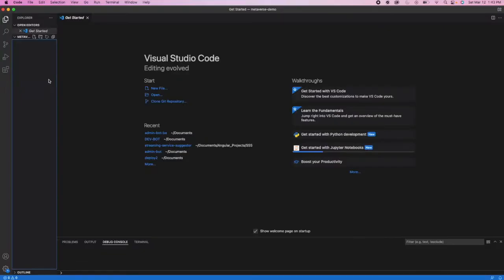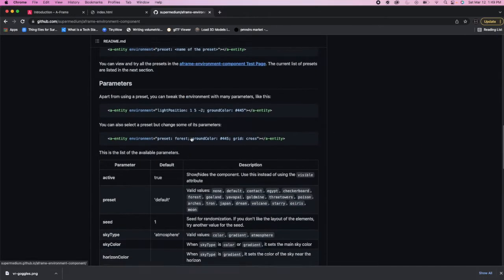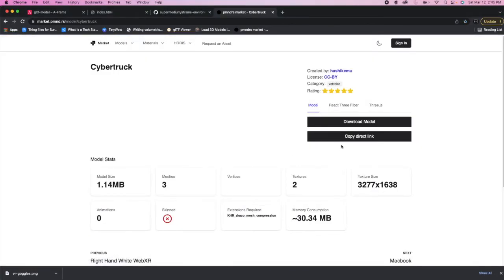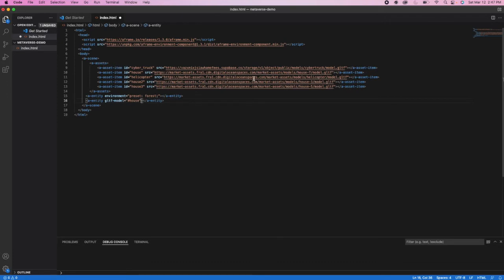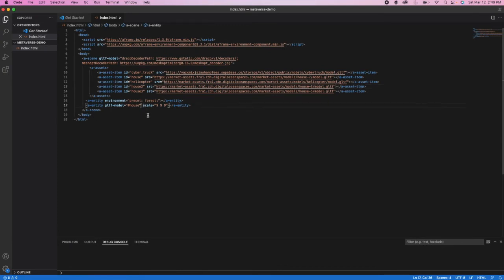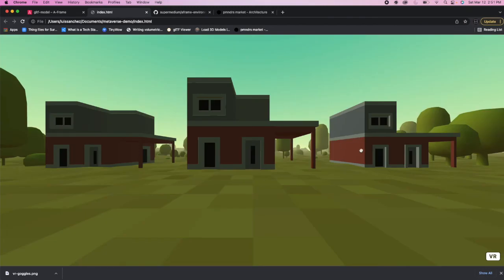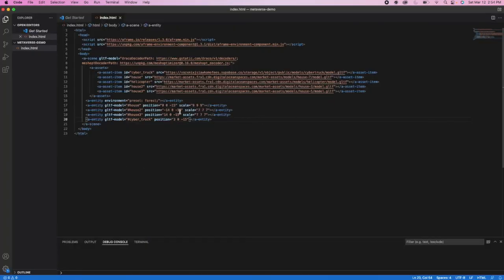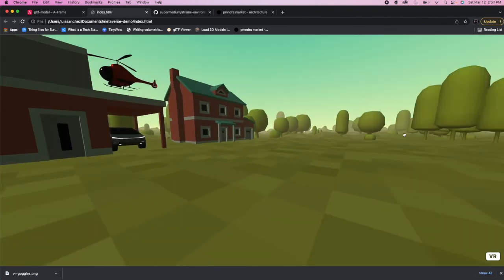The Easiest Way to Build a Metaverse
In this video I show the easiest and fastest way to build a Metaverse using A-Frame .